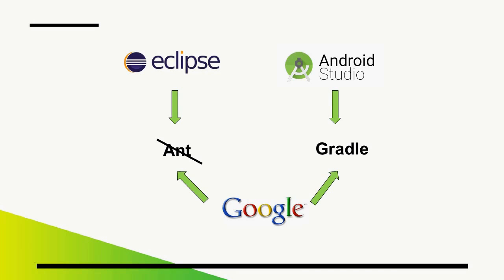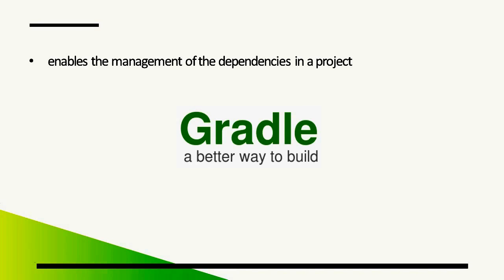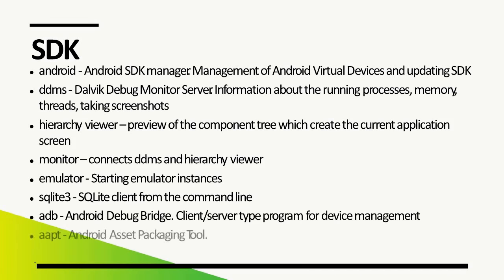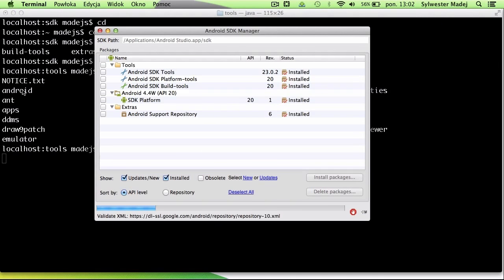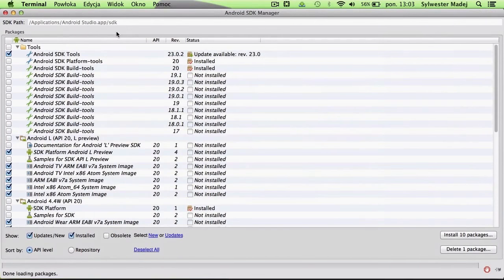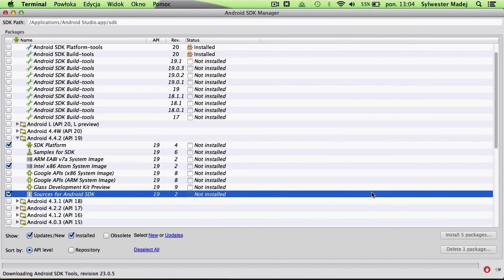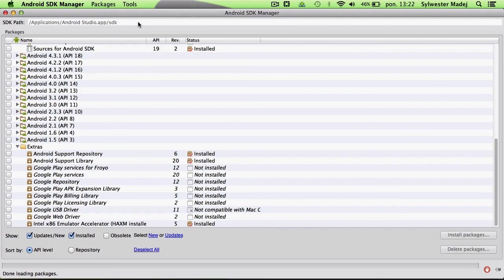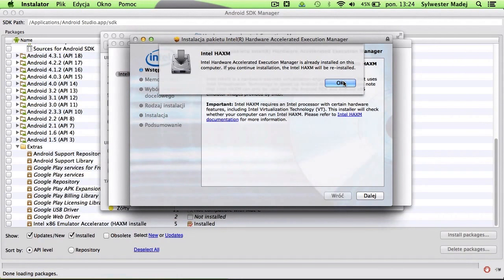Android Studio From Scratch Build Mobile Apps || 002 The tools for Android developers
Tutorial Video of Android Studio from scratch build mobile apps.